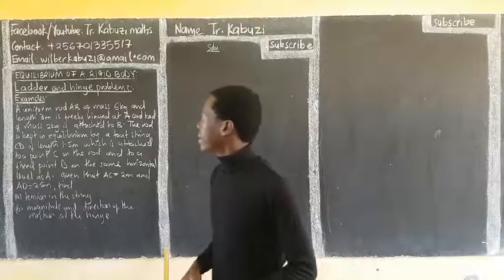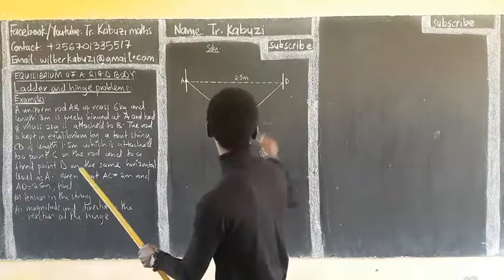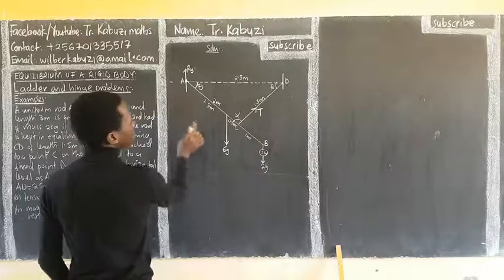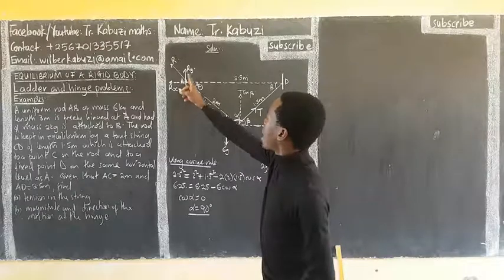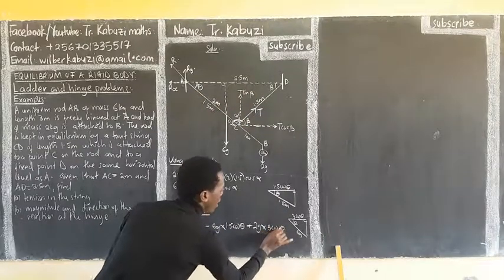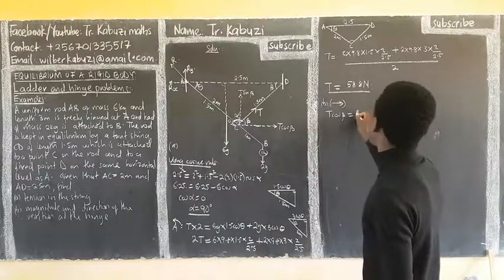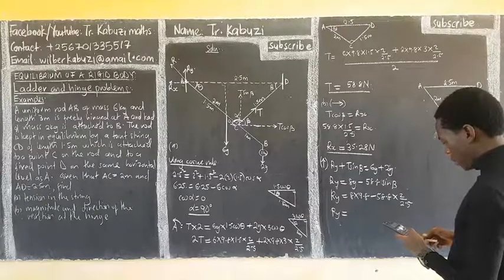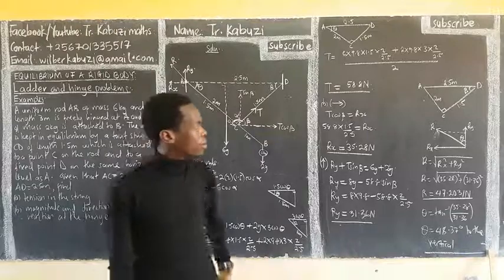ladder problems: lesson 19...........